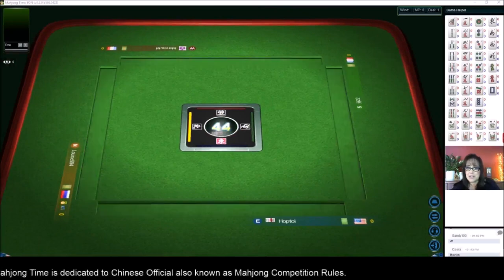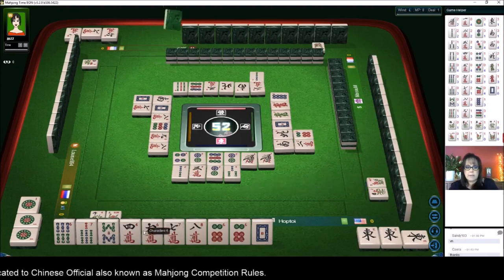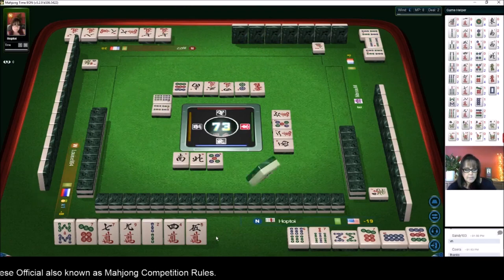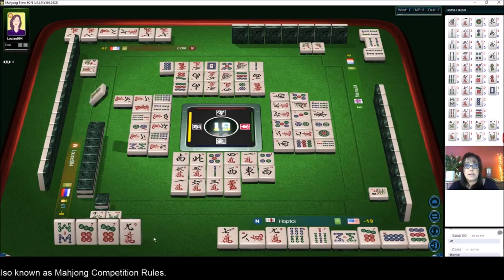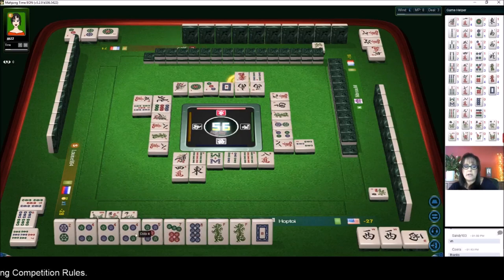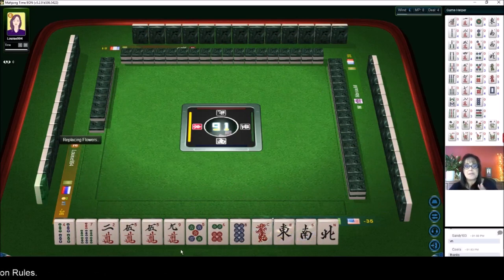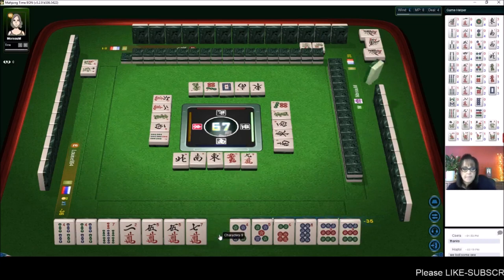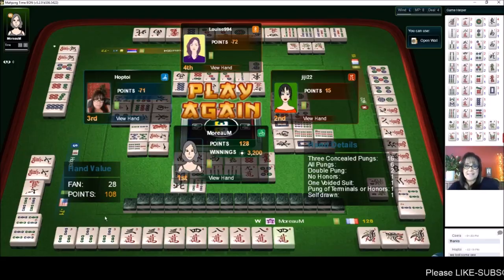Mahjong Competition Rules Strategy Theory 20190915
Michele Frizzell
Instructor, Author, Speaker
6175 Hickory Flat Hwy Ste 110-335